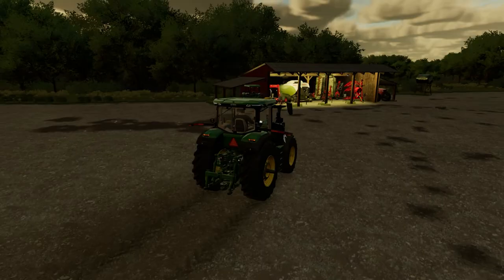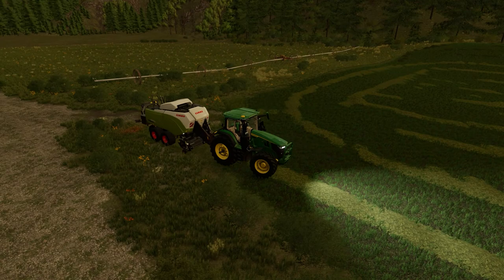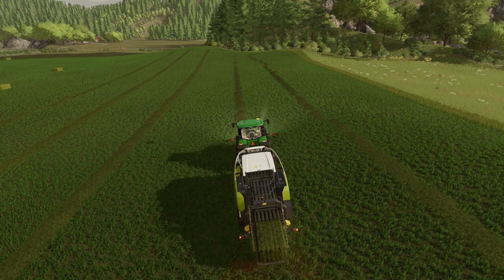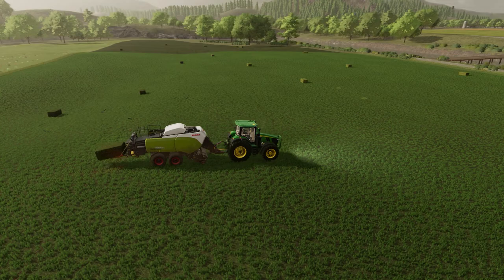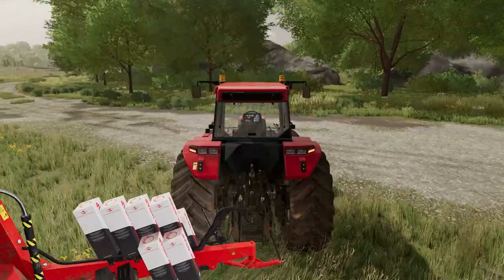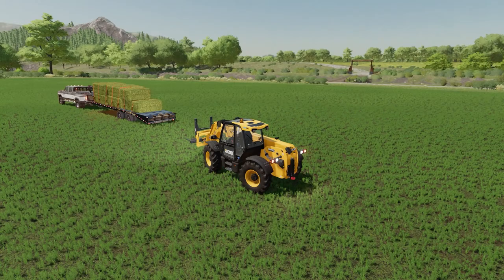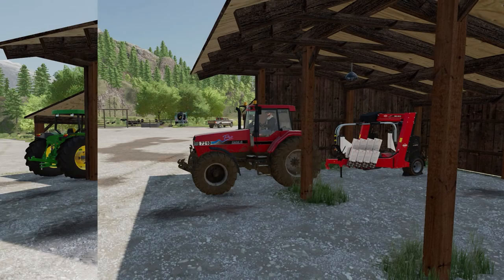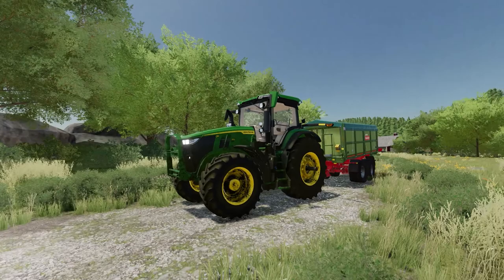Hay Crazy | Elk Mountain Ranch | Episode 17 | Farming Simulator 22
Welcome to Randy's Ranch. Join me as I stumble my way through the learning process. Stay dirty.